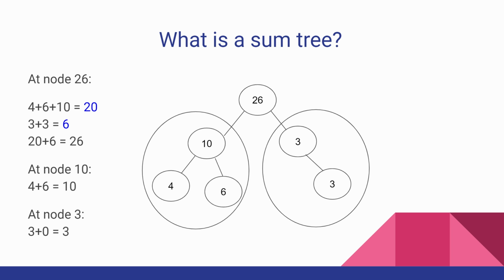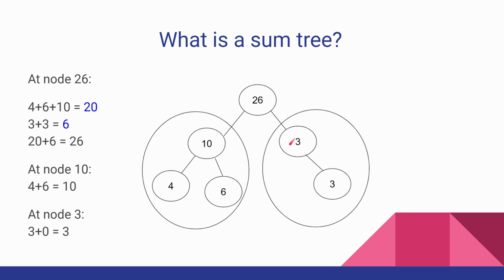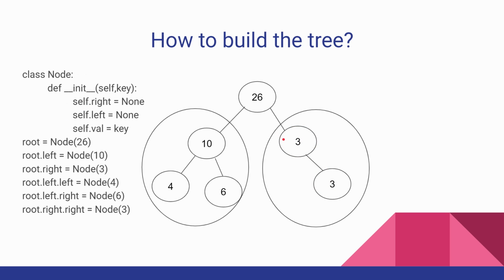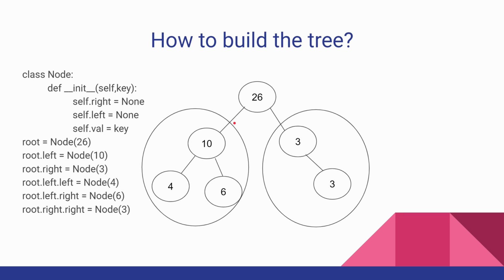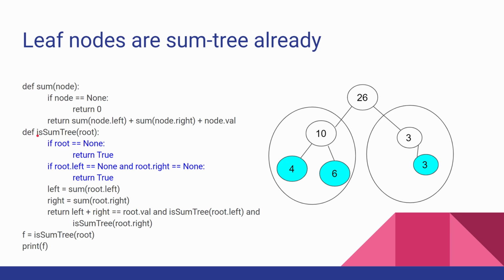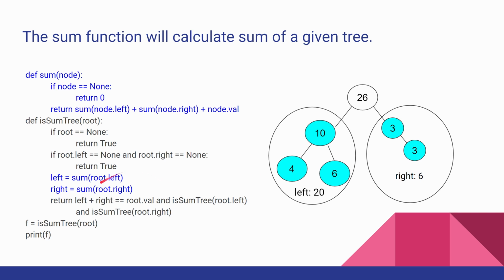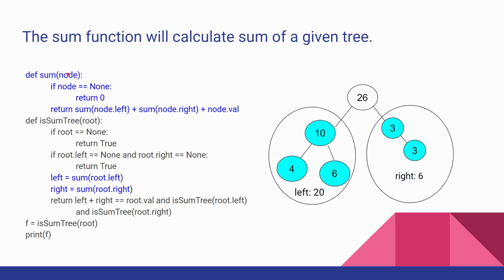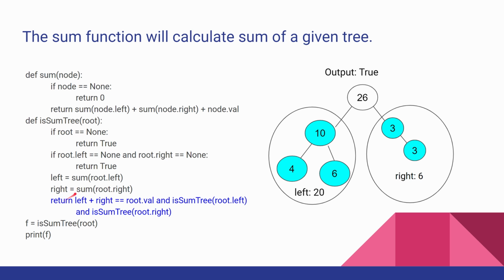Visual illustration: How to check if a tree is sum tree